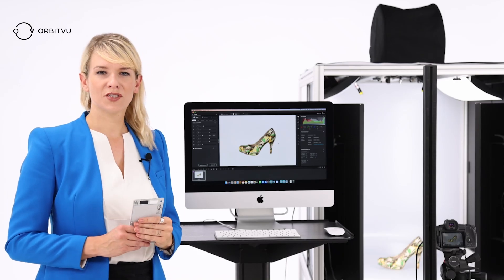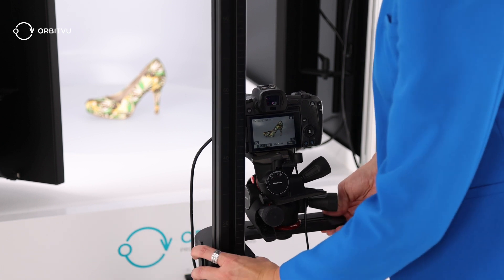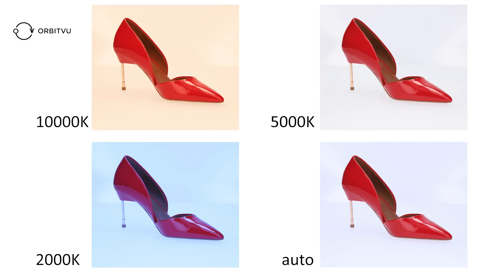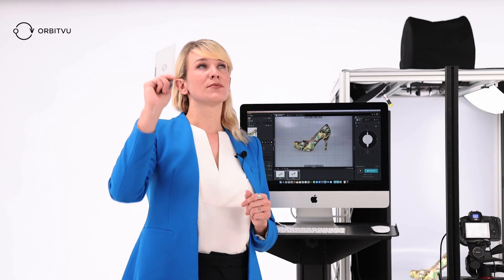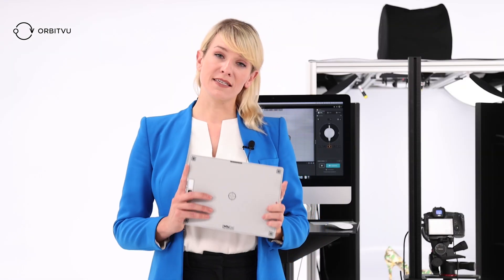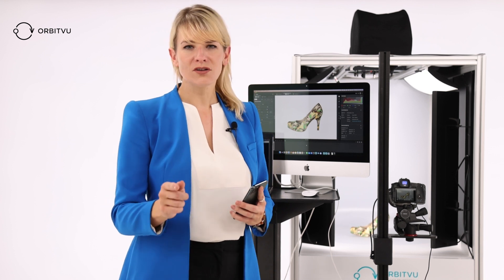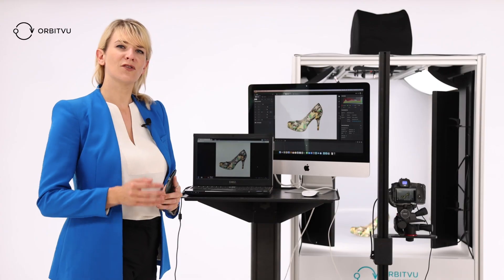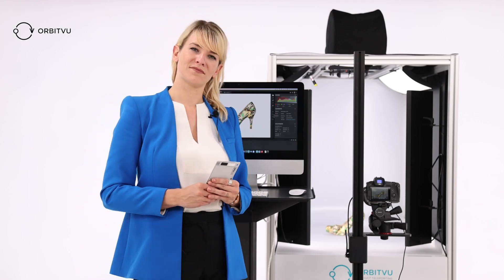White Balance I What is it and why is it so important in product photography?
📸✨ Dive into the world of perfect colors in your product photography with an insightful introduction to white balance! Join Karolina Bulanowska, our Technology Excellence Manager, as she guides you through the fundamental aspects of understanding white balance, its significance in product photography, and why it plays a crucial role.

Discover the essence of achieving accurate color representation with WhiBal card.

Why WhiBal? It combines the best features of all available grey cards. It is proven that it reflects all colors through the spectrum equally. Each WhiBal is calibrated and measured on a spectrophotometer in the Lab color space to guarantee it is neutral. Beyond their technical specification, the most important is that those grey cards are practically indestructible. They are waterproof (easy to clean) and scratch-proof because the color goes all the way through, not just as a top coat.

🔧 Whether utilizing our automated product photography devices or any continuous lights, this video serves as your gateway to capturing vibrant and true-to-life colors in your product shots. For additional insights and tips, don’t forget to explore our comprehensive blog post on mastering white balance
Orbitvu is a technology company that builds innovative imaging solutions for eCommerce product photography. Our range of photos and video content creation machines are employed by hundreds of companies worldwide that take millions of professional product photos, 360° spins, and videos with white background every year.

Sell your products even faster with automated product photography equipment!